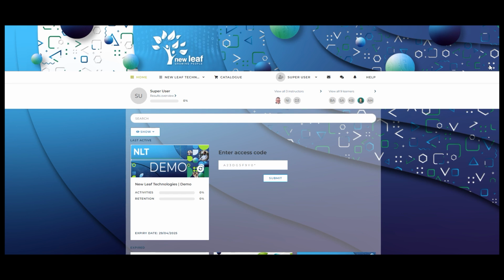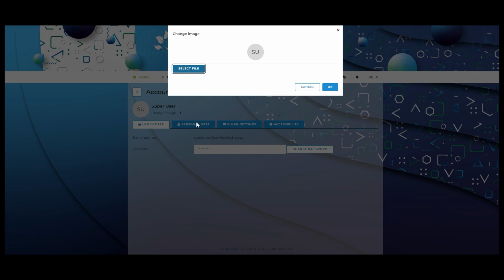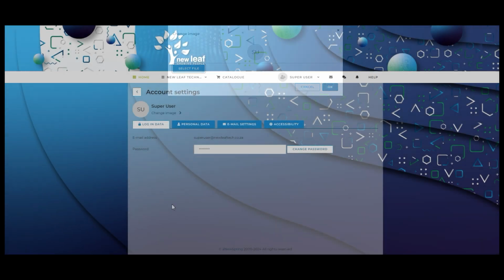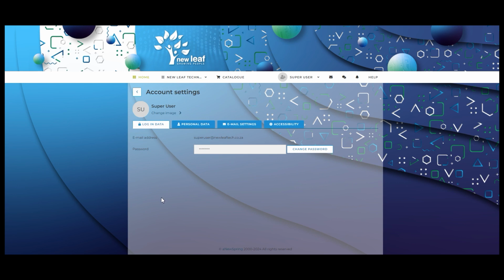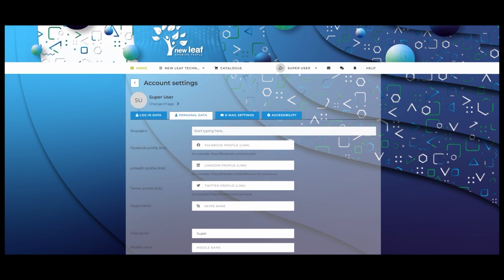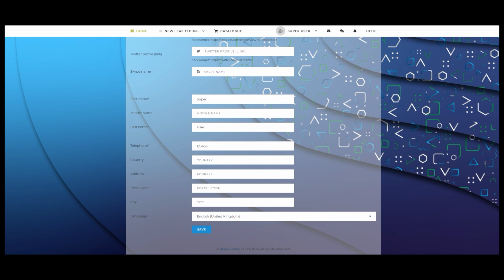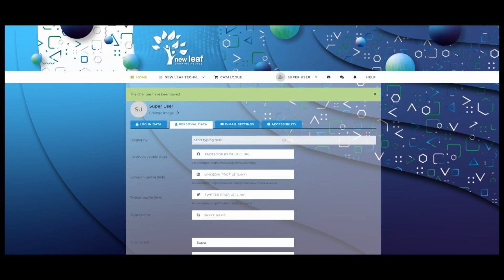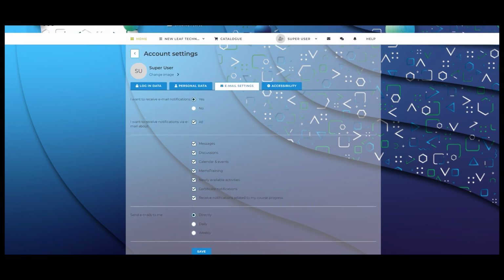aNewSpring Tutorial: How To Edit Your Personal Settings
Want to edit your personal settings in aNewSpring? We've got you covered!

TIMESTAMPS:
00:12 - Navigation
00:31 - Changing Your Profile Picture
00:53 - Editing Your Email Address
01:09 - Editing Personal Data
01:50 - Changing Notification Preferences

Users might edit personal settings in aNewSpring to customise their learning experience, manage notifications, and update their profile information. This includes modifying the platform's look and feel, adjusting email preferences, and controlling features like two-factor authentication. It is also important to input accurate personal settings for reporting purposes.